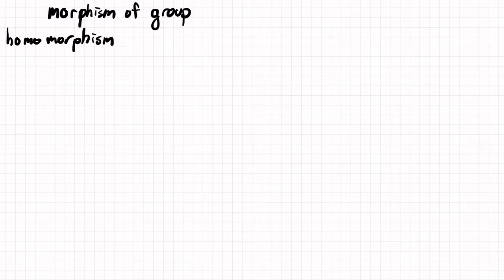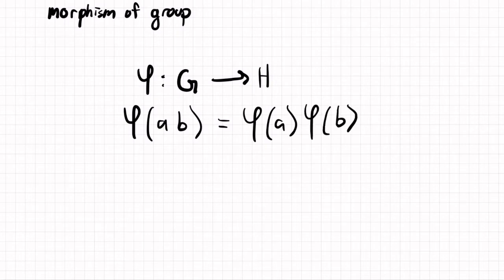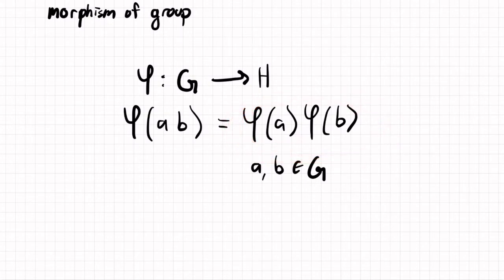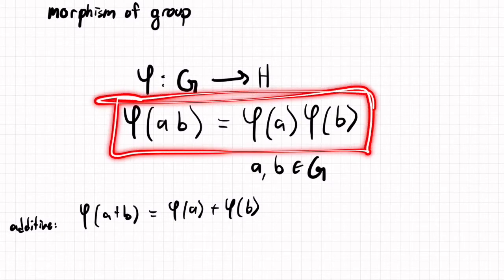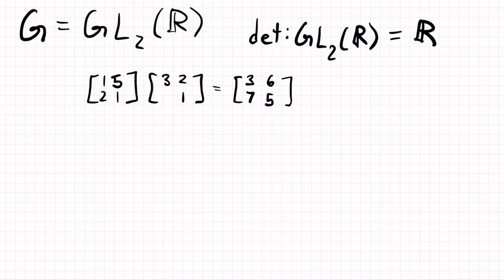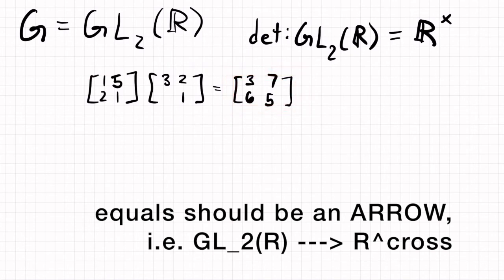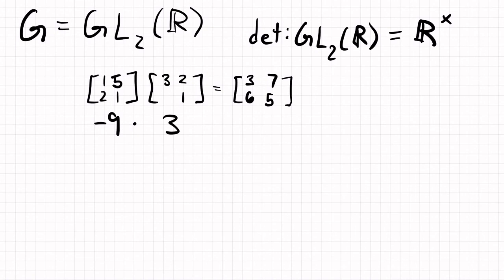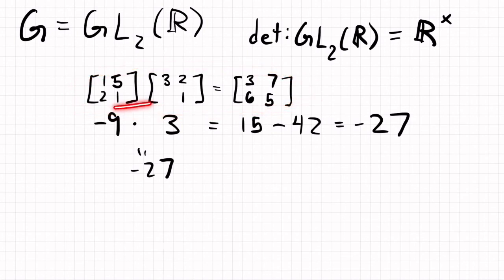Definition of Group Morphism